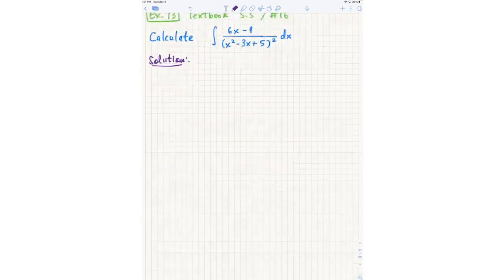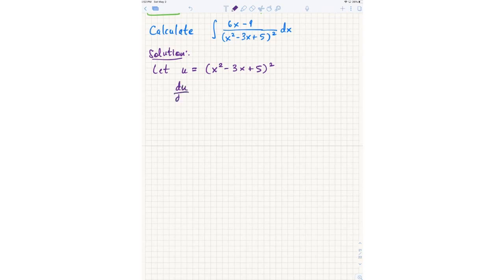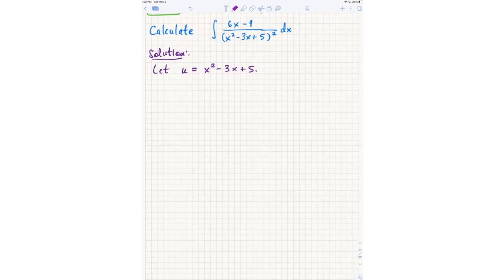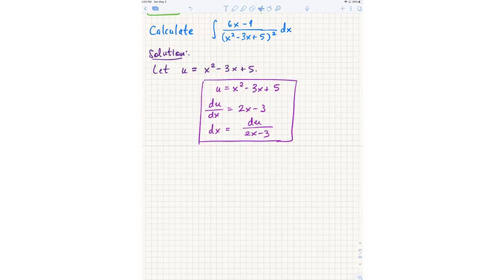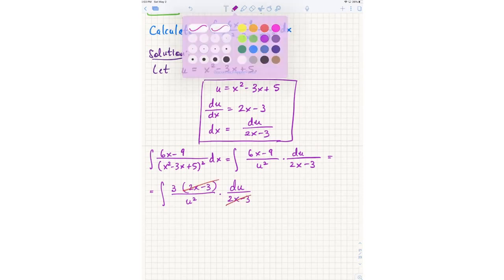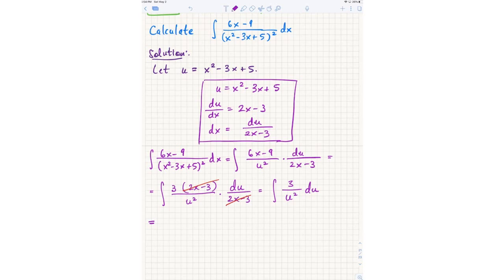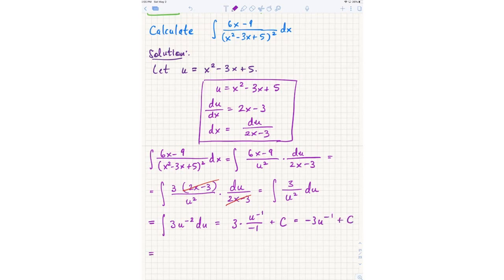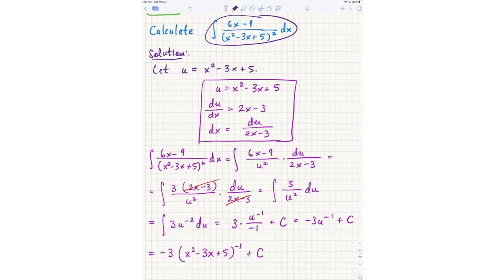Unit #5 Review... Substitution with rational function